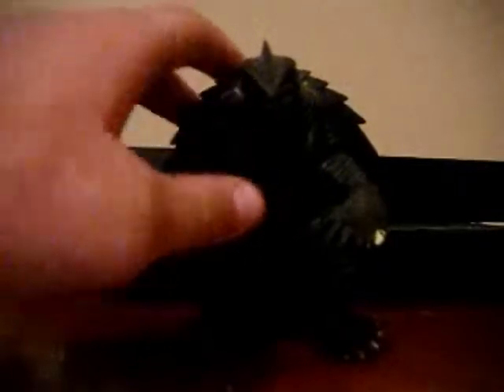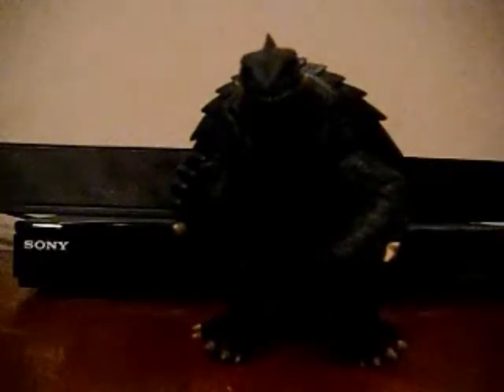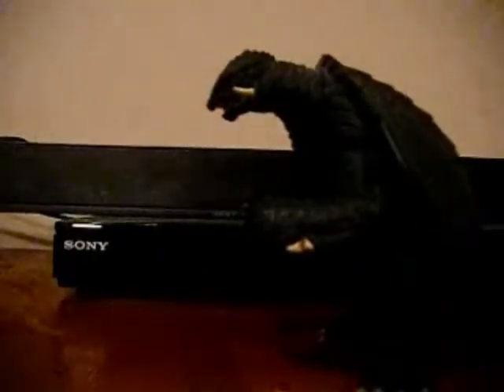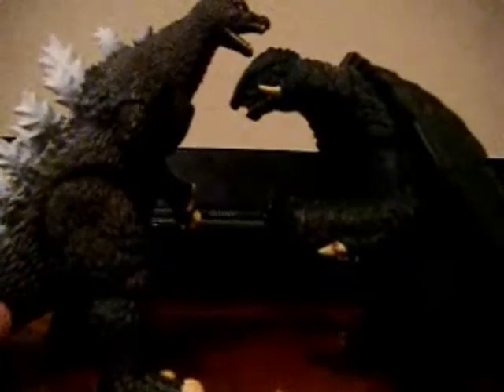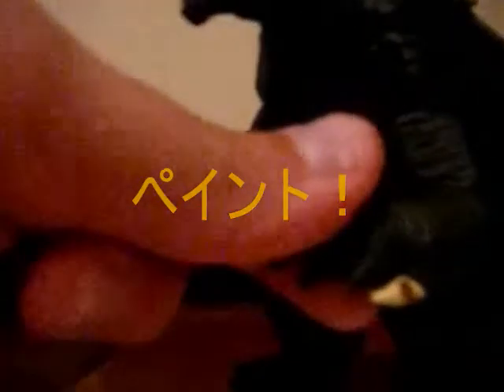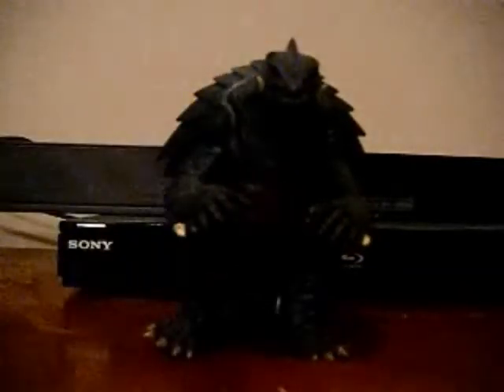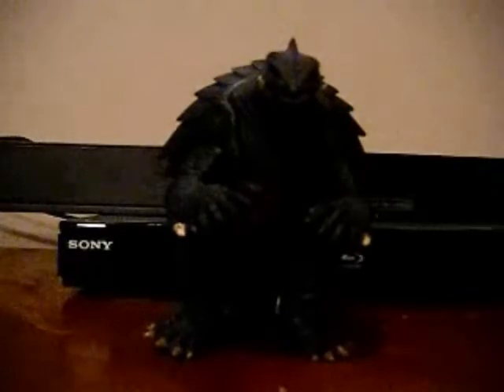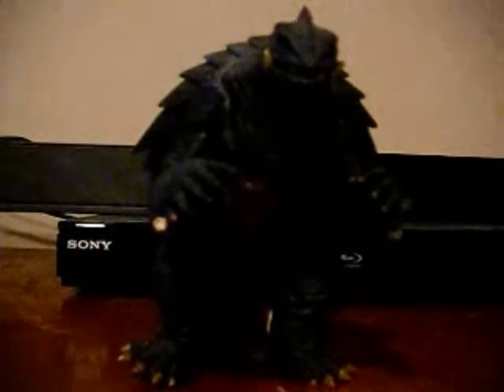bandai 2006 gamera 1999 re-issue toy review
my first review in a while,i thought i'd spice up my reviews with some japanese. so i have some random phrases in japanese popping up which were inspired by japanese game shows.this review was requested by ultraman52.